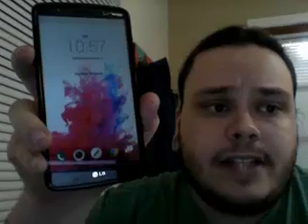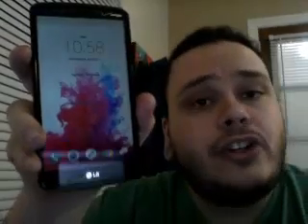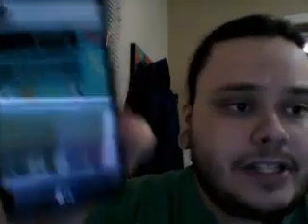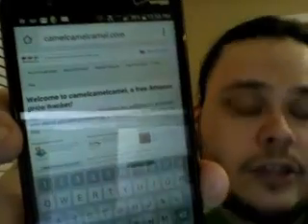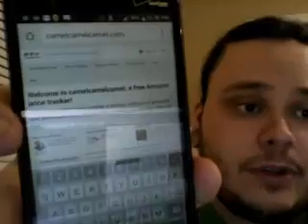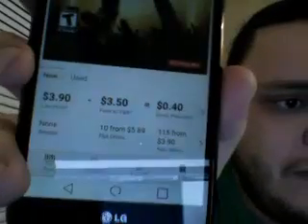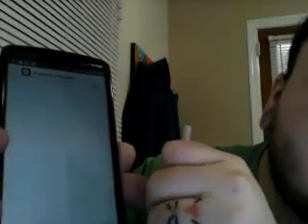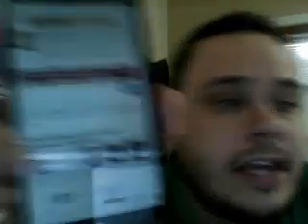How to use Keepa and CCC for free on your smart phone